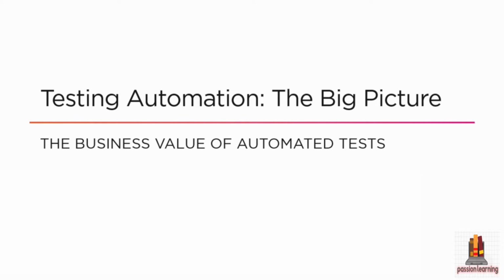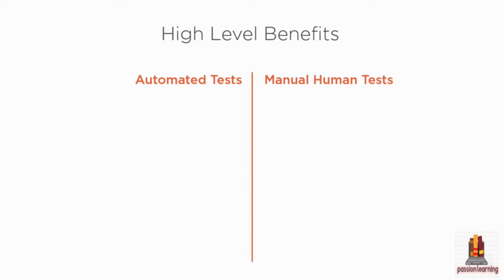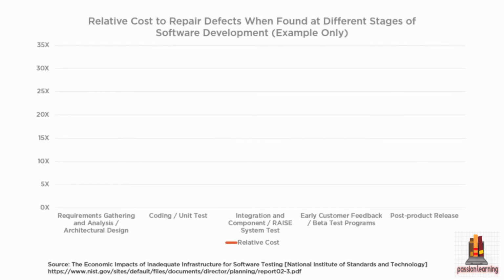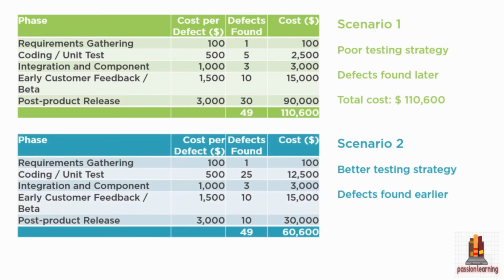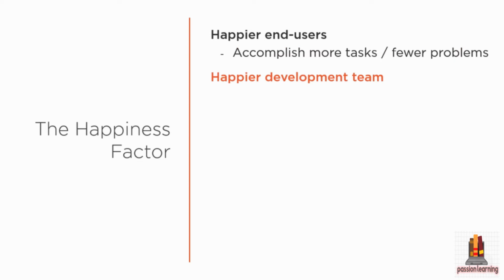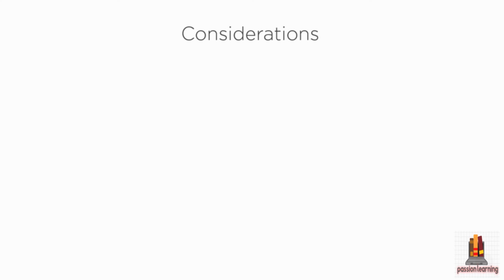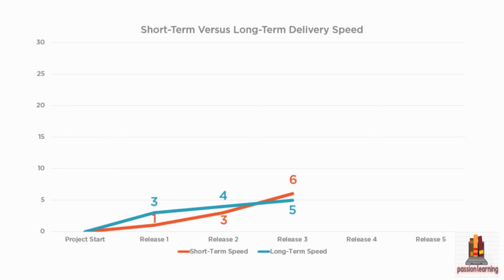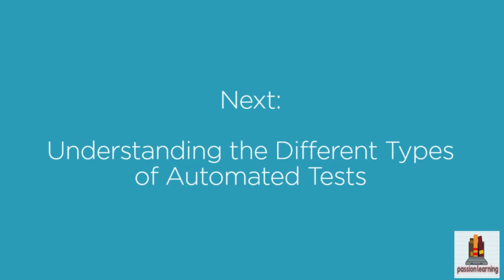2 The Business Value of Automated Tests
Software can be costly to develop, error-prone, and hard to release to production. In this course, Testing Automation: The Big Picture, you'll learn the different types of automated tests that can be created, the various trade-offs involved, and how it can benefit you. First, you'll explore the potential business value of automated tests. Next, you'll cover the difference between unit integration and other types of tests, along with understanding how many of each test to write. Finally, you'll discover how tests fit in with continuous integration and deployment. When you're finished with this course, you'll have a solid understanding of how automated tests can be an enabler for increased business value, and how to start implementing or refining the use of automated tests within your organization.